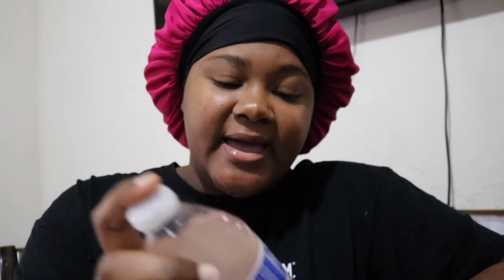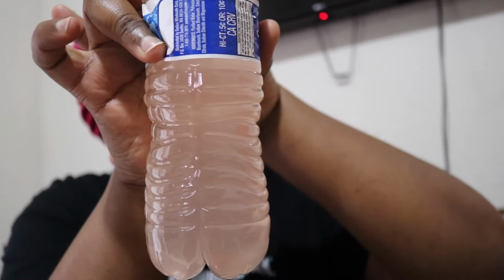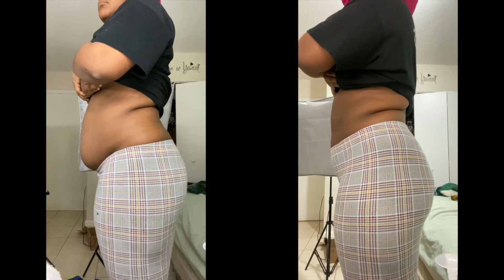THE SALT WATER FLUSH FINALLY WORKED FOR ME! Salt water flush RESULTS | Lose Weight Overnight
The salt water flush FINALLY worked for me guys! Omg! This colon cleanse is a miracle guys! I lost so much weight overnight (well, a few hours), specifically 8LBS! I'm so excited! I've attempted this flush TWICE already and it went horribly, BUTTTT this time I changed something in my steps and it WORKED! Y'all i killed the bathroom though lol. TMI? lol.